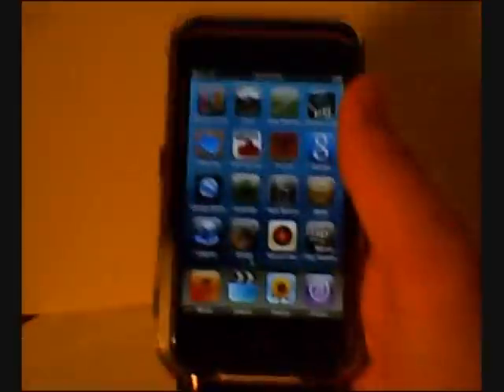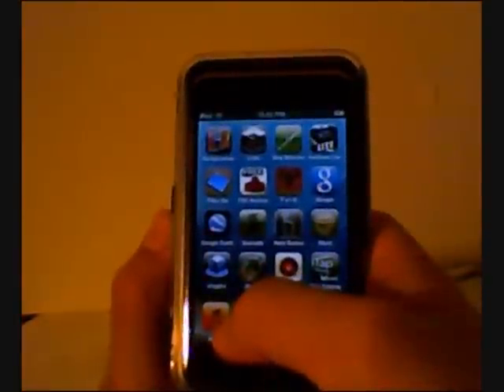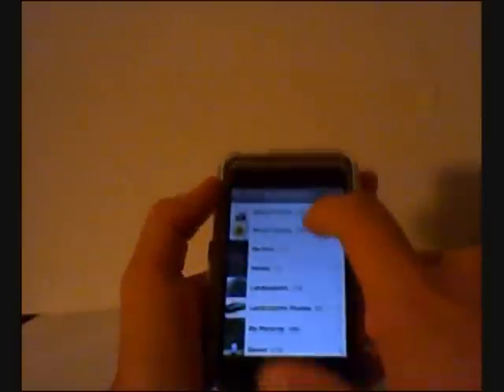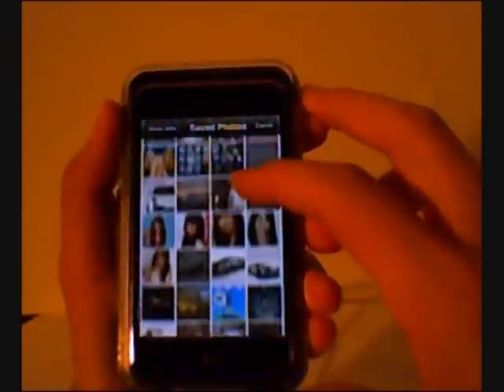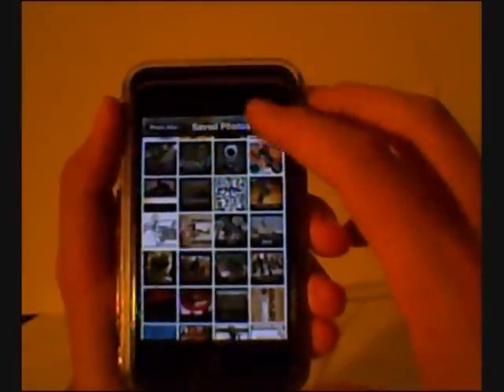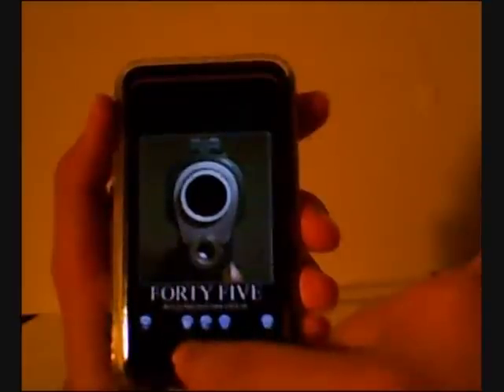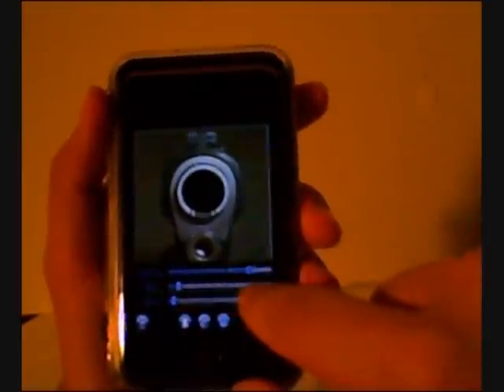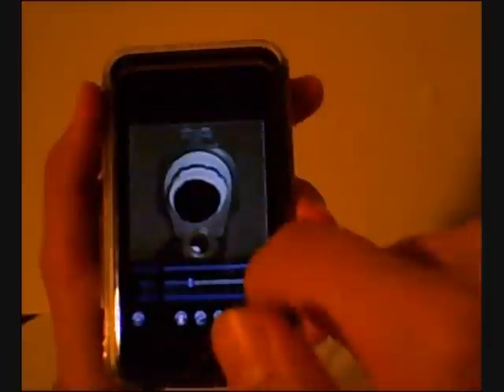Review Of The iJiggle Application For iPhone and iPod Touch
Review Of The iJiggle Application For iPhone and iPod Touch. Video by AppReviewMan